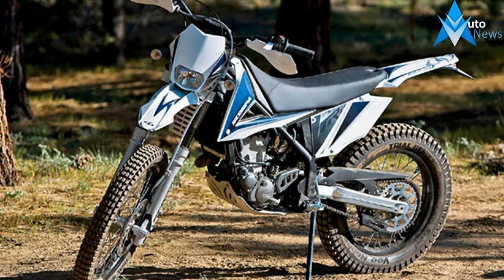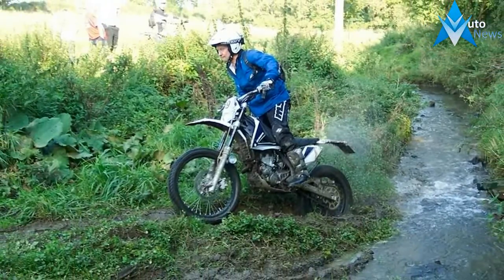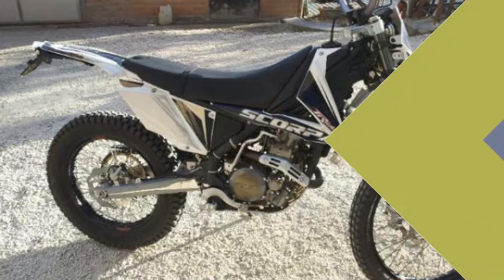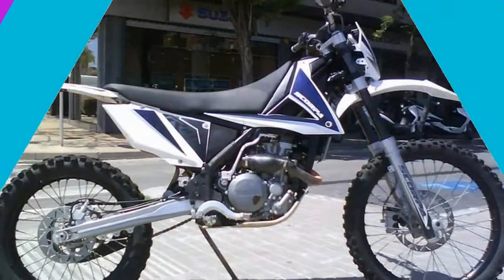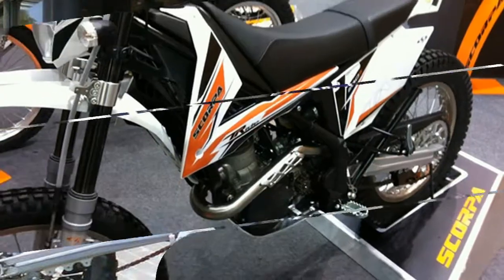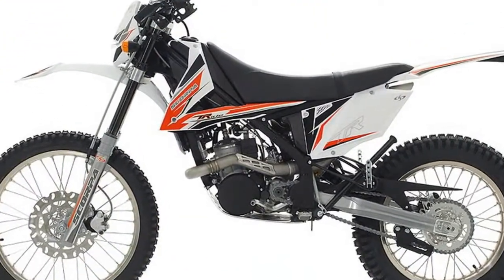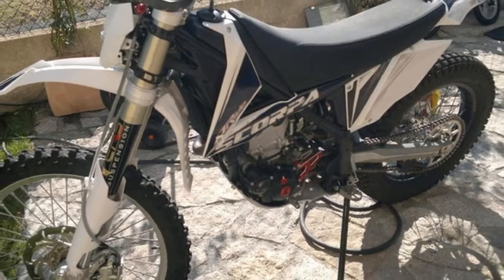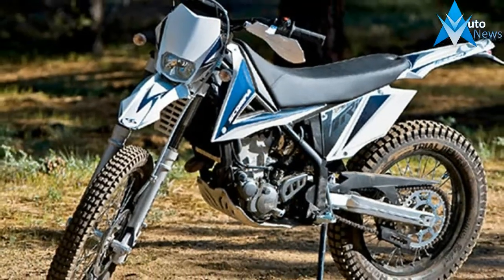NEWS UPDATE !!!2017 Scorpa 280 T Ride PRICE & SPEC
NEWS UPDATE !!!2017 Scorpa 280 T Ride  PRICE & SPEC - THE trio of 2017 Scorpa trials models follow the now classic capacity route with 125, 250 and 300SC models, the orange marque opting not to go with an in-between 270/280 option which obviously keeps things nice and simple.

$9100